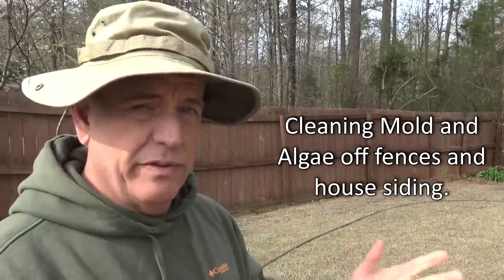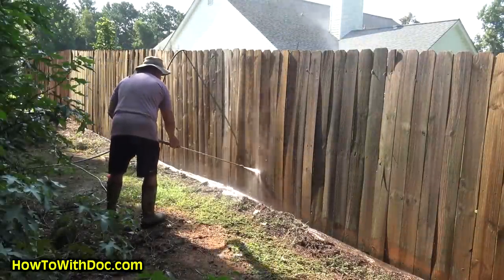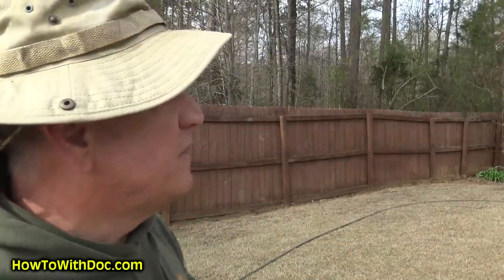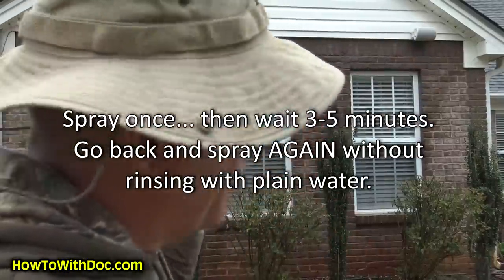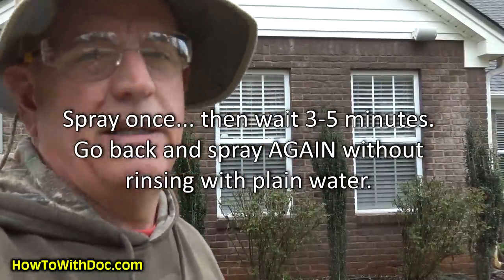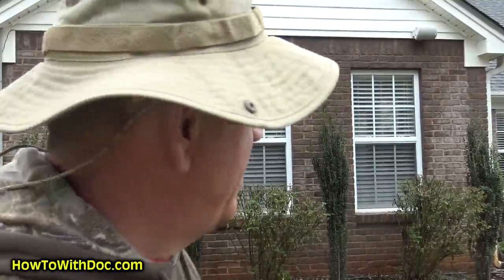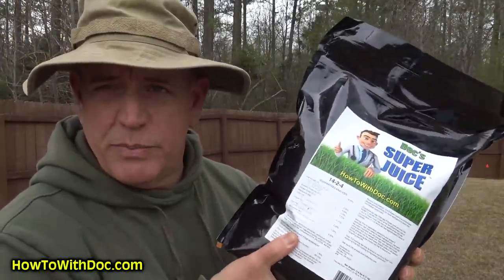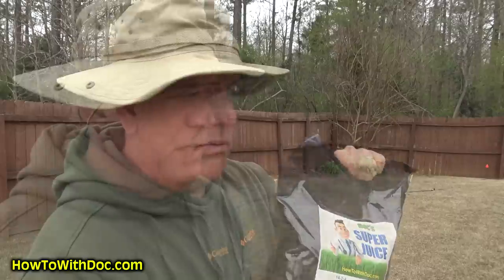Remove Mold and Algae Fence and House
Removing mold and algae from house sidings and fences is fairly quick and easy. In this video Doc shows you a 5 minute solution.